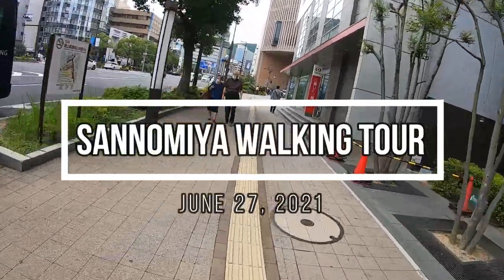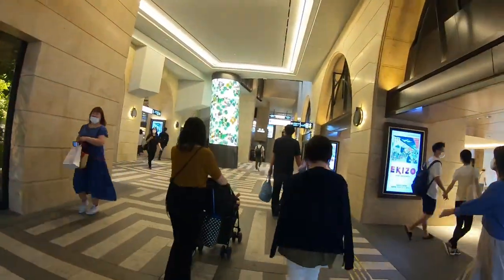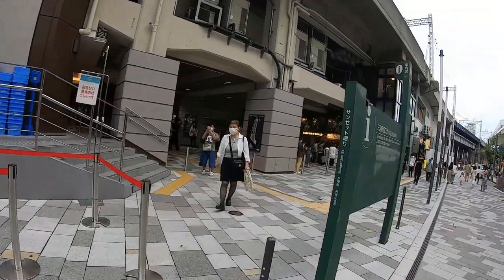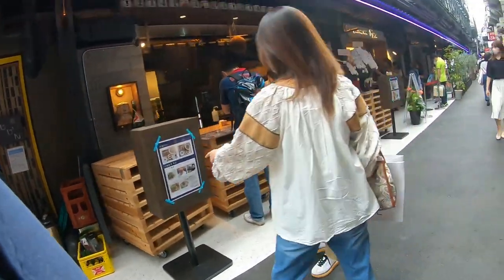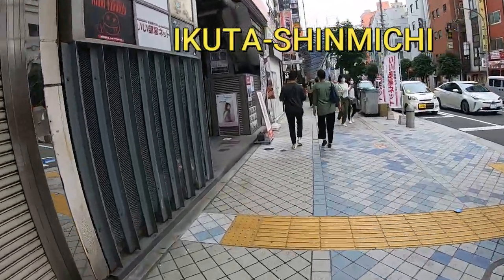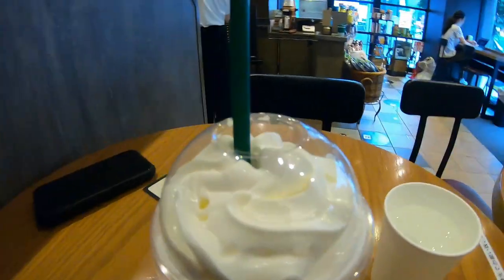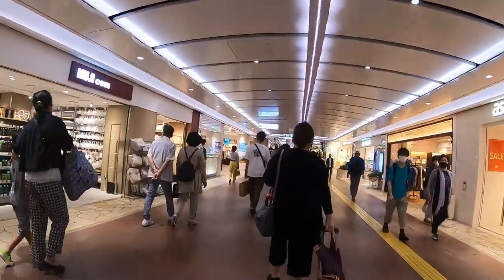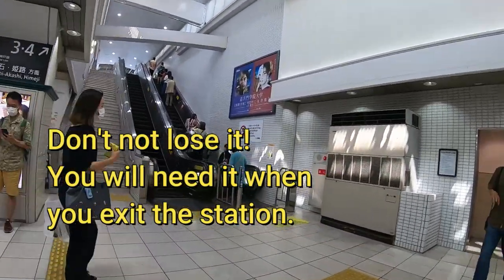SANNOMIYA WALKING TOUR -LIFE IS RETURNING-NEW TRENDY AREA TO CHECK OUT -June 27,2021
On June 27,2021
I was in Sannomiya and wanted to check out the new Hankyu Kobe Sannomiya station and what a surprise!